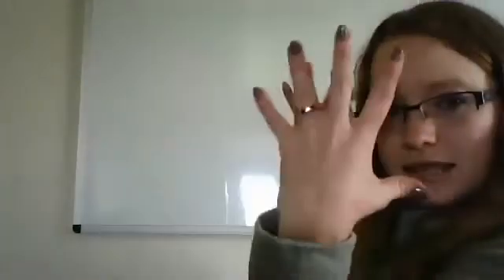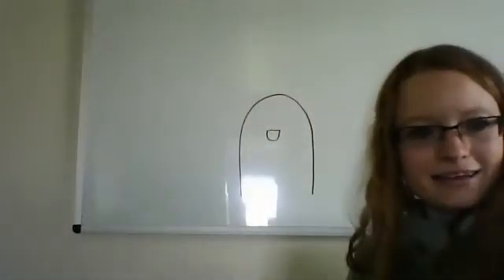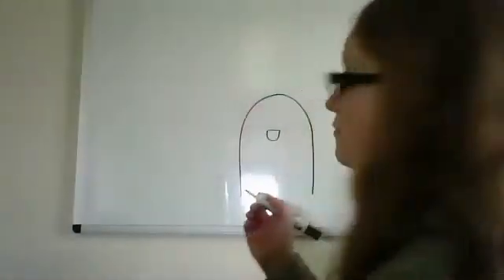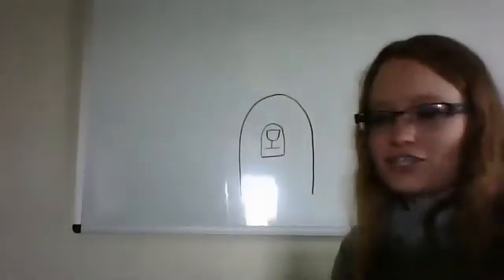Brown Bear, Brown Bear with Directed Draw